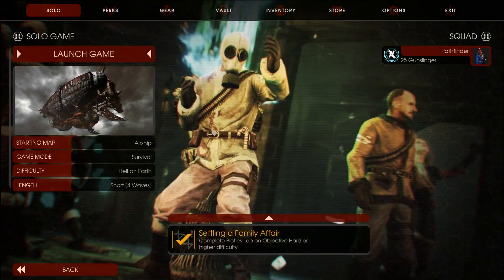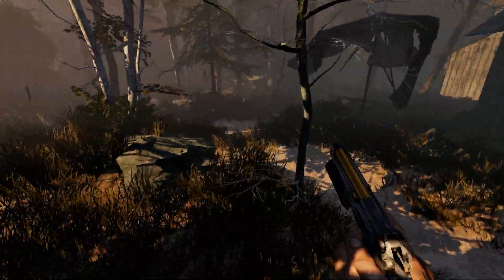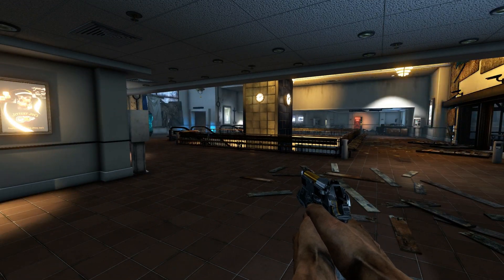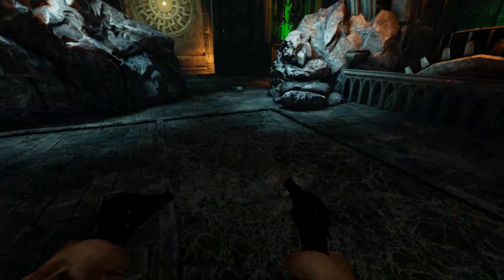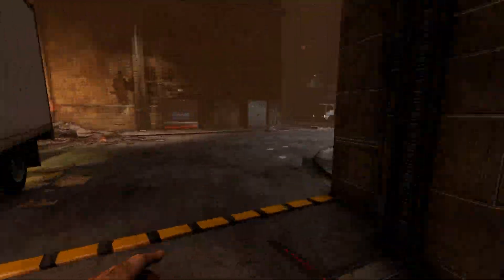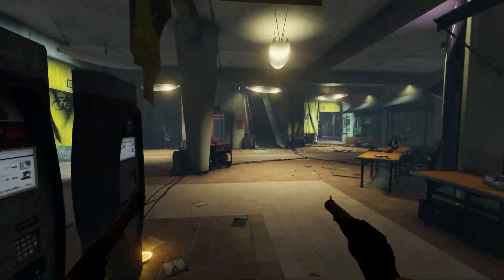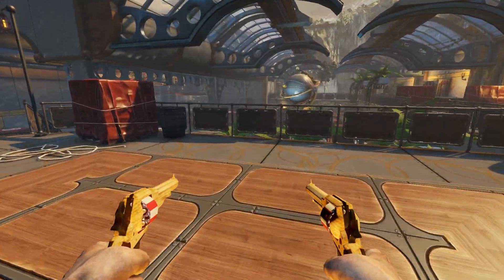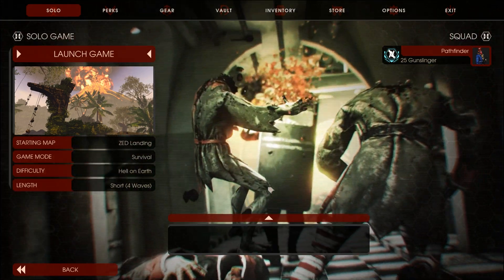Killing Floor 2 | CAMPING SPOTS FOR ALL OFFICIAL KILLING FLOOR 2 MAPS! - Kf2 Map Guide!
This video was requested for a very long time, It took a long time to make as well, constantly changing maps and explaining relatively fast on what to do in that position takes a lot more time than I expected :D

Let's just hope it was worth the effort. Most people already know the best camping spots on maps, so this video might be pointless to some, but might help beginners a little bit (hopefully)

If you have any good camping spots of your own, be sure to share them in the comments. I stand in these and I have quite a high success rate :P Depends on the team though... usually.

SPECIAL THANKS TO:
- Milky Way (50$) LEGEND
- jxsxrx (50$) LEGEND
- Sentaga (20$) LEGEND
- Ferfind (10$)
- salamiNzombie (10$)
- Stefan Stefanov (10$)
- LordViperScorpion (5$)
- icaotyr (5$)
- Zack Duncan (5$)
- Arkayer (5$)
 -Black Dragon(5$)
- Moose (5$)
- LeaderSlayer (5$)
- Soulonoscopy (5$)
- DarkWestern (4.20$)
- Tom T (3$)
- Shawney Wroblewski (3$)
- Cheekspreader (1$)
- Marcy (1$)
- johnbhoy (1$)
- Aidan Williams (1$)
- Miki123p (1$)
- TheRealXanHector (1$)
- adam boey (1$)
- Shado47 (1$)
- Chris_Crash3525 (1$)
- Zettai90 (1$)
- Miikkael_ (1$)